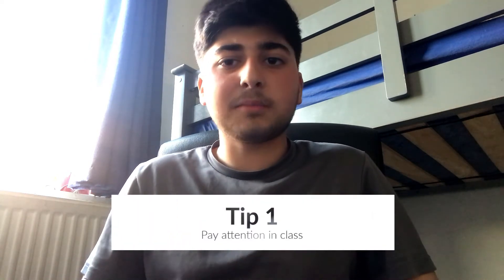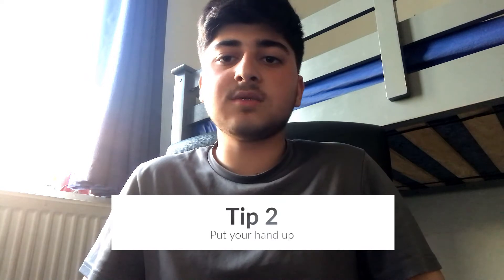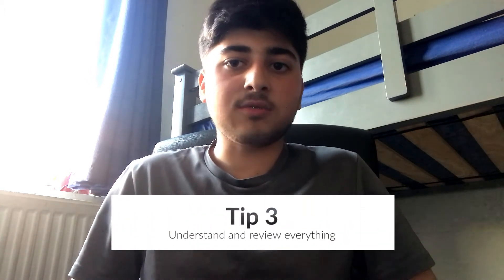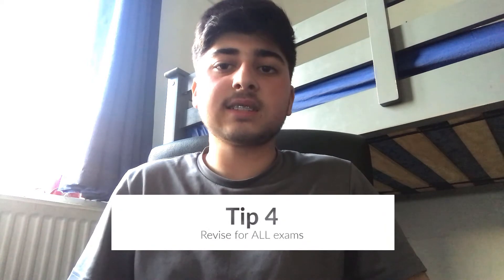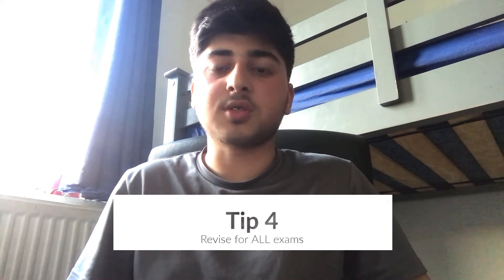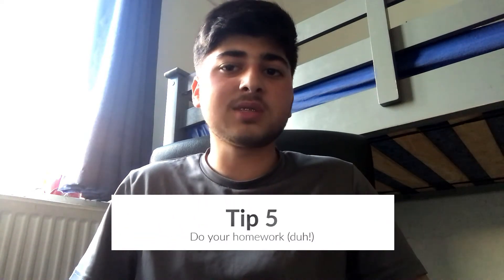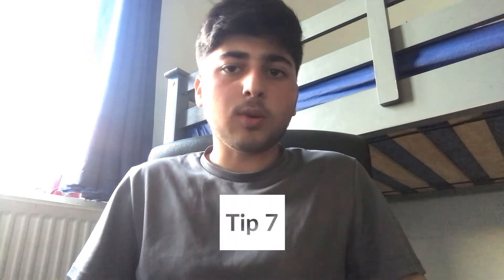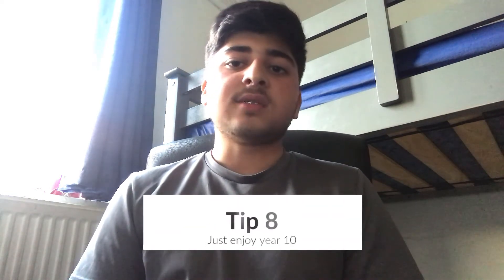GCSE Advice For Year 10s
Are you going to year 10 this year or already in year 10? If so, make sure to watch this video as I uncover useful tips that will help you throughout the GCSE course itself.

Timestamps:
00:00 - Intro
00:31 - Tip 1👀
00:49 - Tip 2🙋
01:36 - Tip 3📚
02:41 - Tip 4📄
03:08 - Tip 5📖
03:43 - Tip 6🗄️
04:11 - Tip 7⚡
04:45 - Tip 8🏖️
05:26 - Outro (subscribe!)

GCSEs that I'm doing:
Maths [Edexcel] 🧮
French [AQA] 🇫🇷
Triple Science [AQA] 🧬  🧪  🔭
Geography [AQA] 🌏